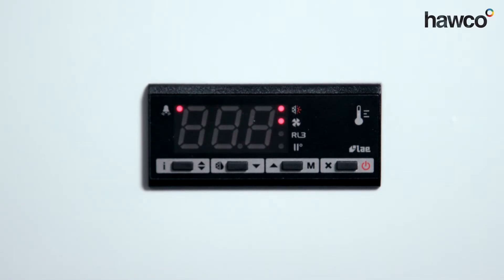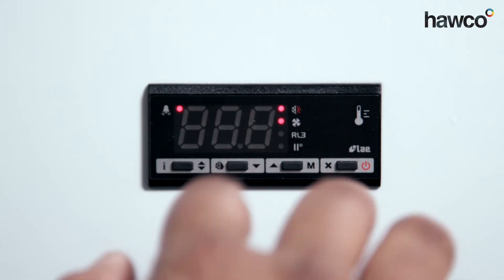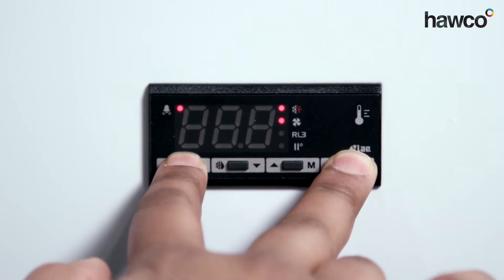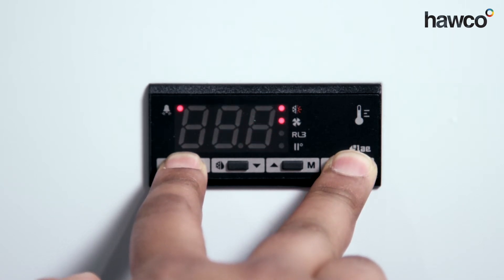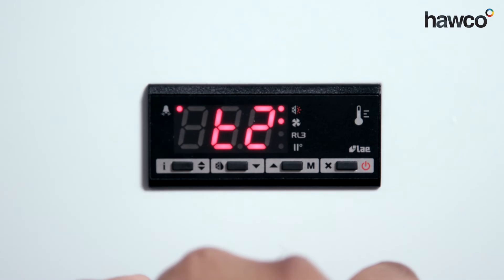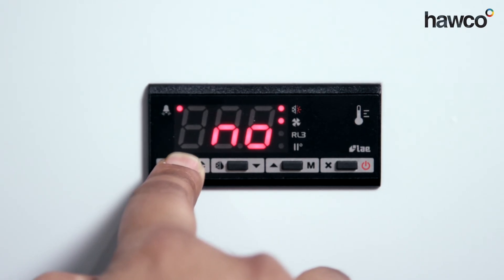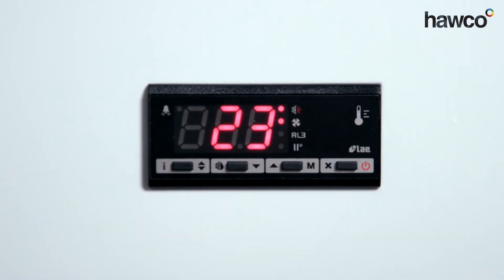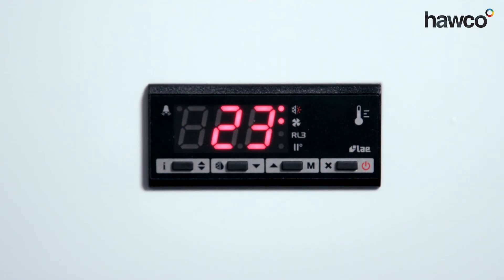Fixing an E2 Probe Fault: LAE AT2-5 Digital Controller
The LAE AT2-5 controller is set by default for two probes. An E2 error code indicates the controller cannot find a second probe.

This video explains how to set up this controller for one probe, using the t2 parameter to switch off the second probe.

Got a further question about programming an LAE controller? We can help.

Find a manual for the LAE AT2-5 and other LAE controllers